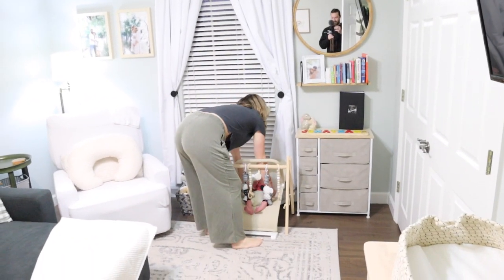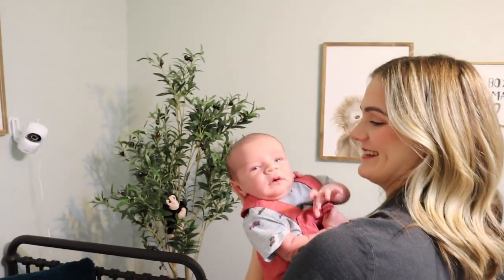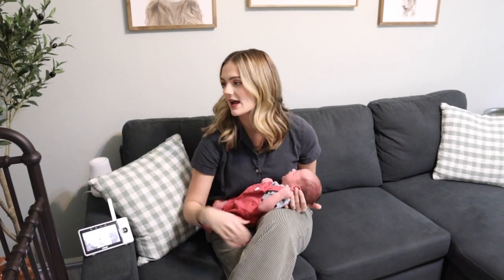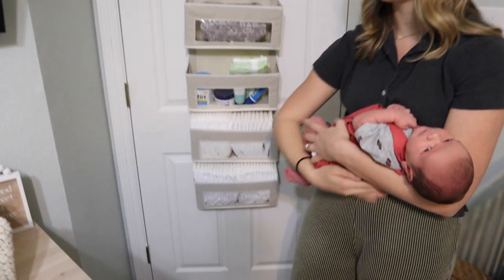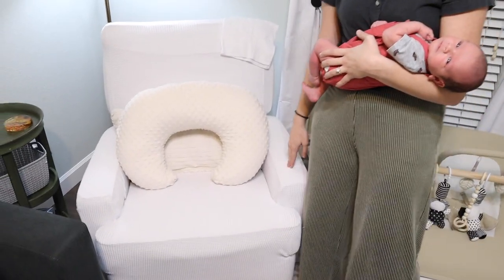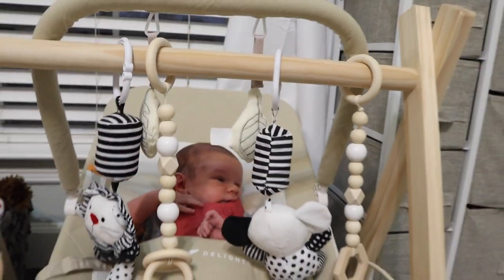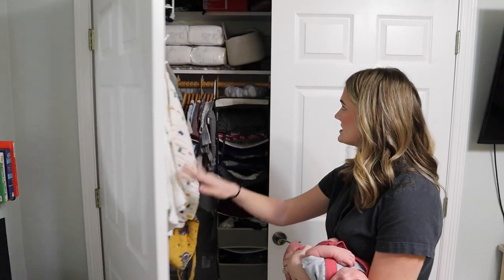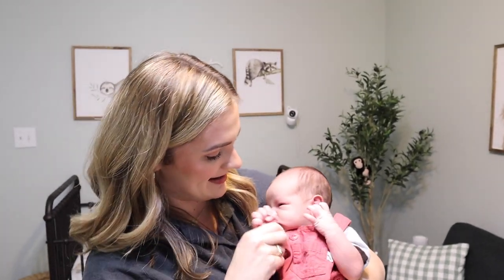BABY BOY NURSERY TOUR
Hi! For your benefit, below is everything I could link from the video.

- Sleeping Raccoon Wall Decor (No Longer Being Sold)
- VTech Baby Monitor
- Wooden Baby Play Gym with Hanging Rattling Toys
- 5-Drawer Dresser
- Baby Changing Basket (similar)
- Door Organizer
- Nursing Pillow
- Nursery Chair Cover
- Blackout Curtains
- Blackout Curtain Rod
- Curtain Holdbacks
- Baby Bouncer
- Wooden Circle Mirror
- Wooden Wall Shelf
- Dresser with Wood Top & Fabric Bins
- 3 Tier Rolling Storage Cart (similar)
- Diaper Genie Gift Set (1 Year Supply)
- Closet Dividers for Baby Clothes
- Muslin Burp Cloths
- Green & White Buffalo Check Pillows (No Longer Being Sold)